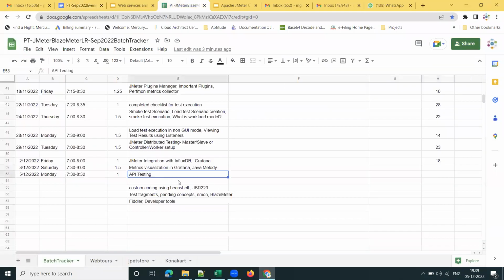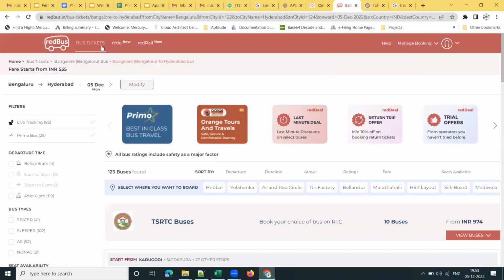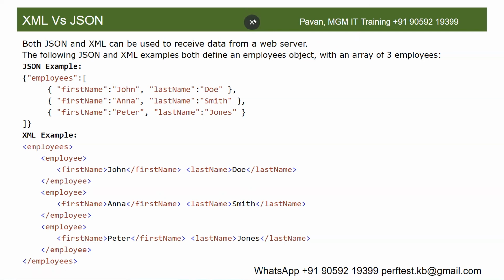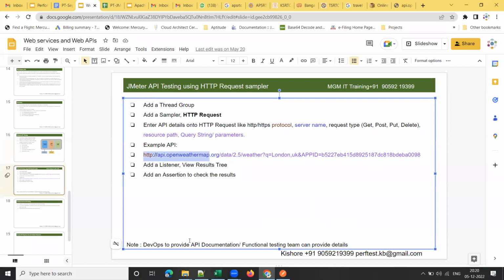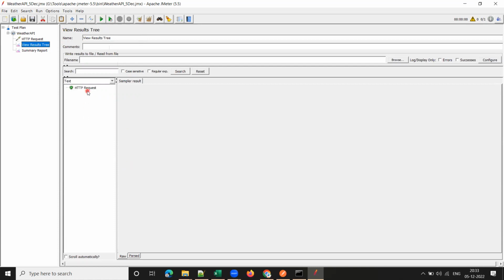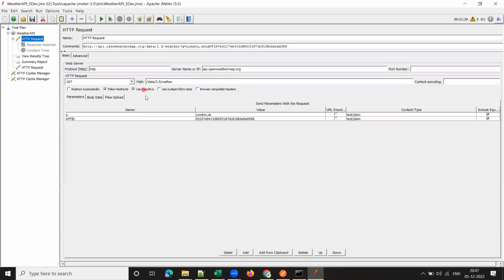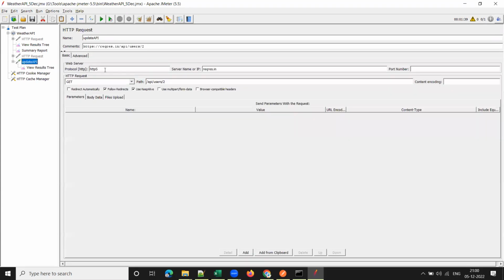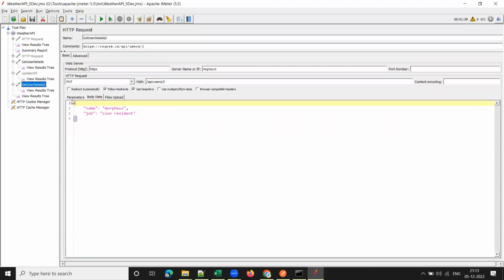PerformanceTesting-Dec5-Web services&web APIs,XML Vs JSON,API Testing, API Load testing with JMeter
Sep 2022 Manual testing with ISTQB Certification Batch Playlist URL:
1. Web services & web APIs,
2. XML Vs JSON,
3. API Testing, API Load testing with JMeter